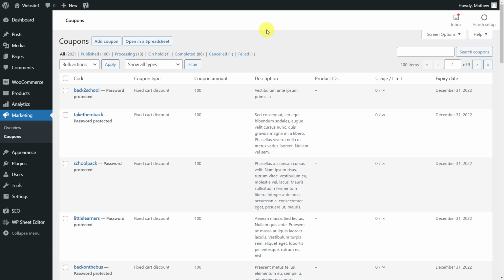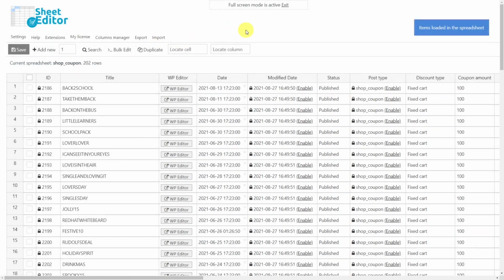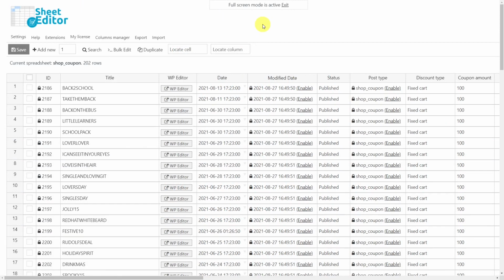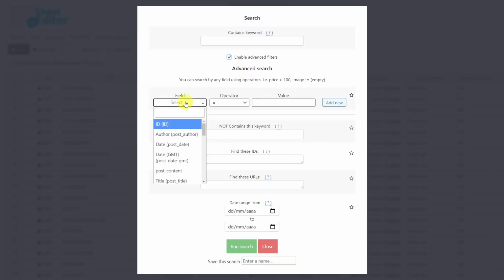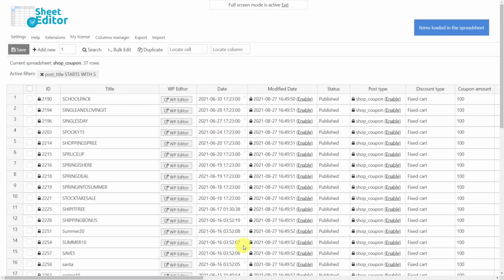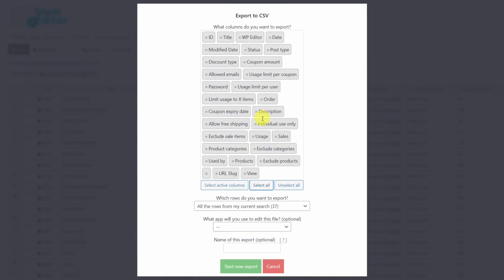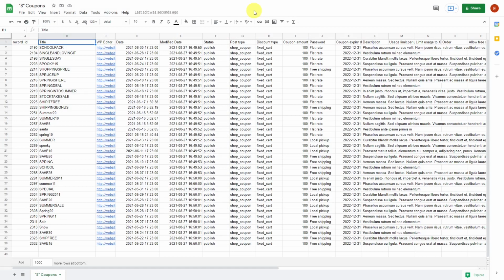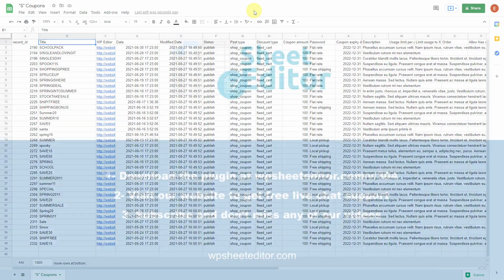WooCommerce – Search Coupons that Begin with a Word or Letter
In this video, you'll learn how to quickly find your coupons by the first letter or the first word on their title using the WP Sheet Editor plugin.

00:47 How to filter all coupons by their initial word or letter

01:18 How to export the filtered coupons to a CSV file